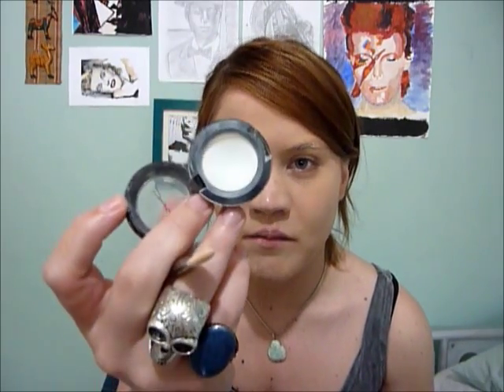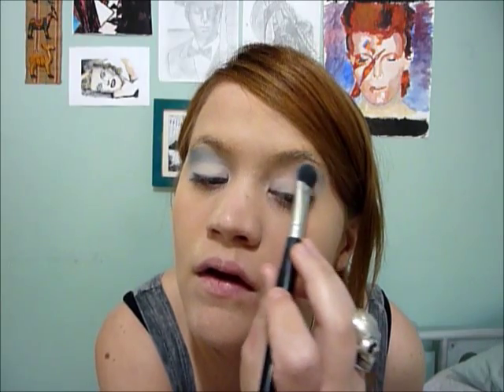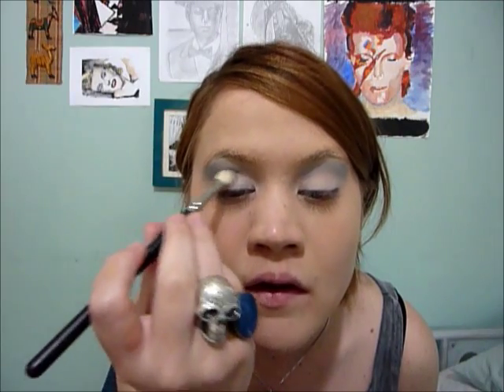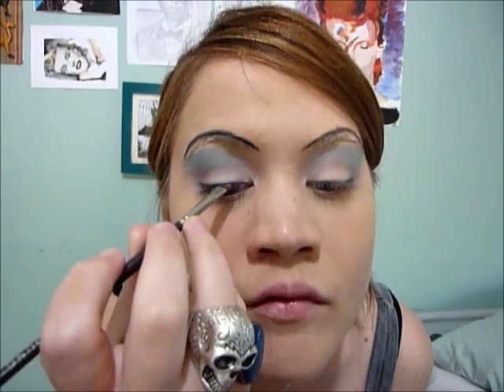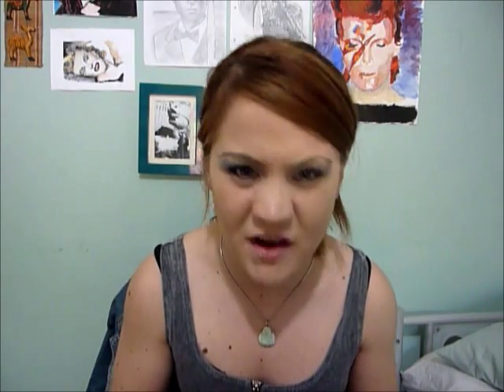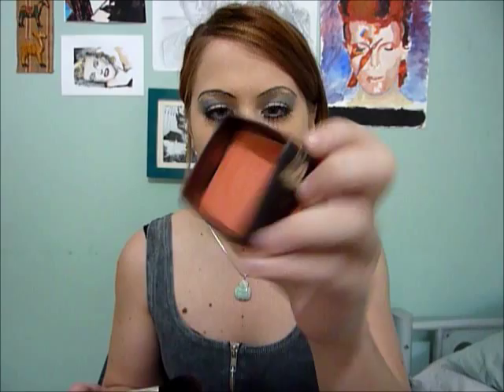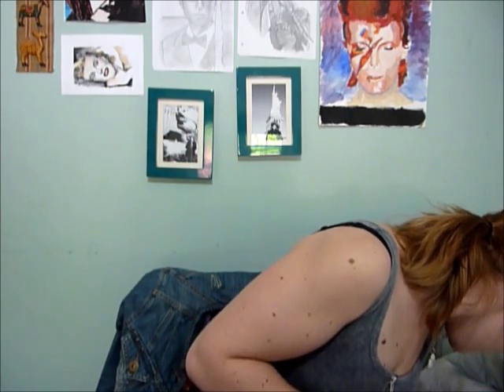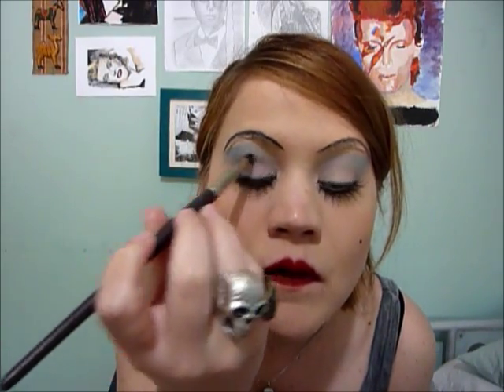Liza Minnelli in Cabaret Inspired Make-Up Tutorial